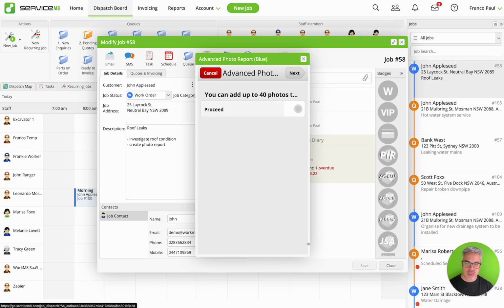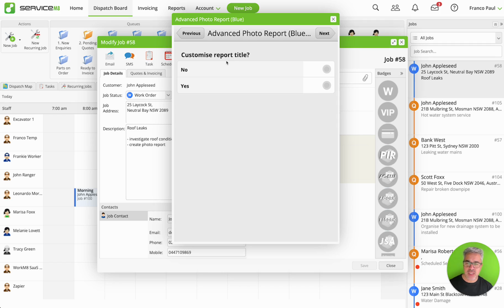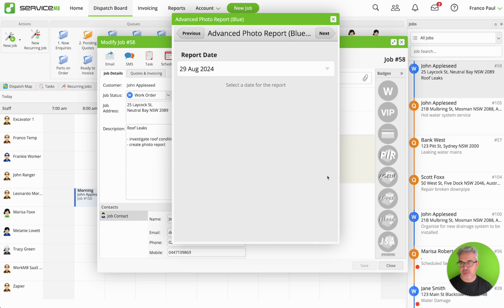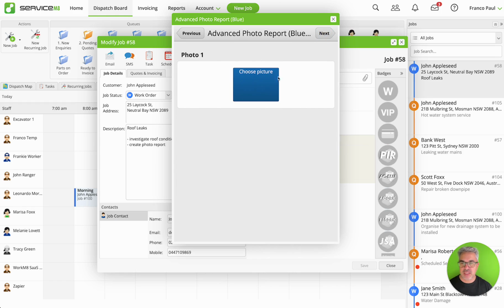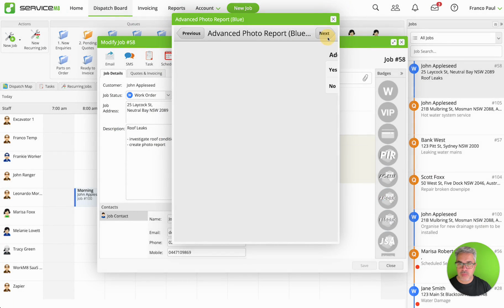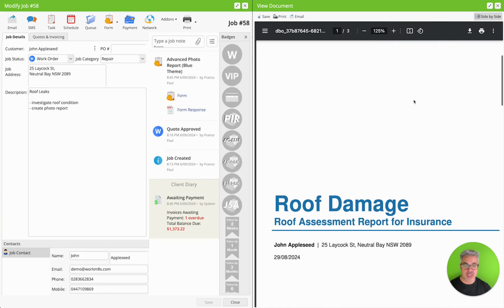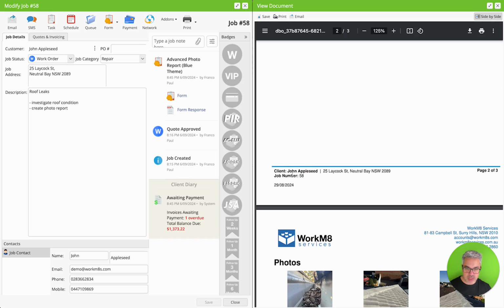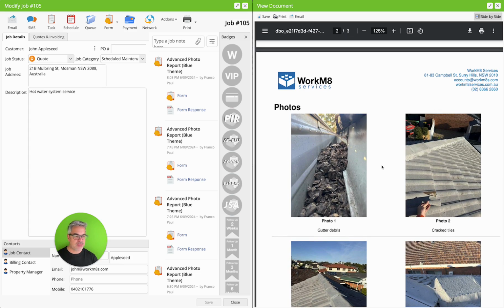Advanced Photo Report Walkthrough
Strengthen your brand with this flexible and customisable Advanced Photo Report. Features include:

- support for up to 40 photos
- choose between a 2x2 layout (4 photos per page) or a 3x3 layout (9 photos per page)
- the report will dynamically increase the number of pages depending on the total number of attached photos
- include optional captions / comments for each photo
- photos are automatically numbered for easy referencing
- include a custom report title
- include an optional subtitle
- include or exclude the customer name and address details
- use today's date or select a different date
- include an optional Summary section to help provide more context about the report. The summary can be as long as you want, and can be edited, e.g., before you send the report to your customer